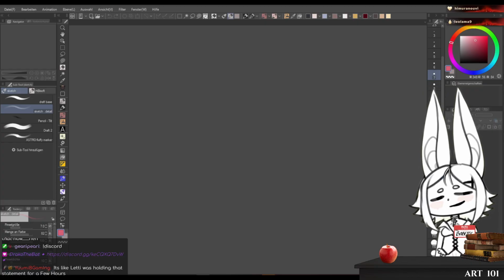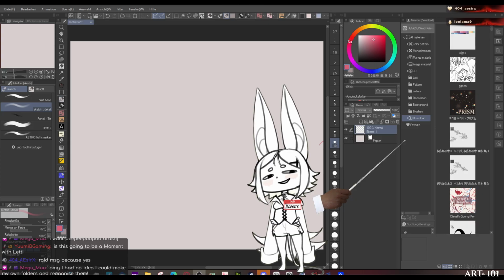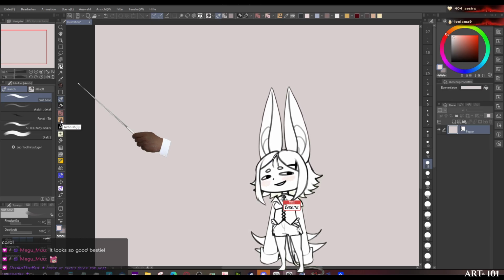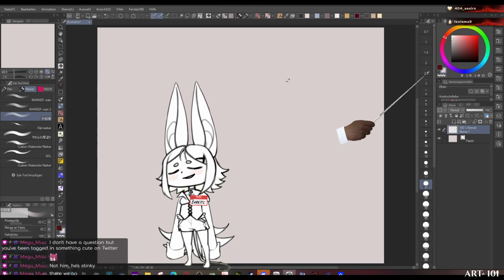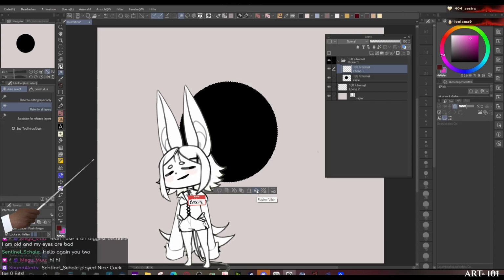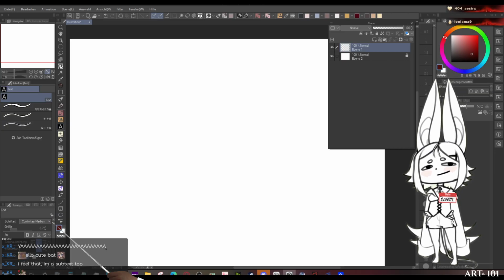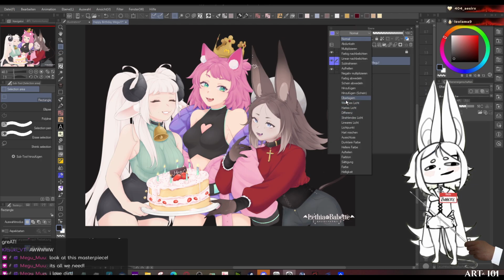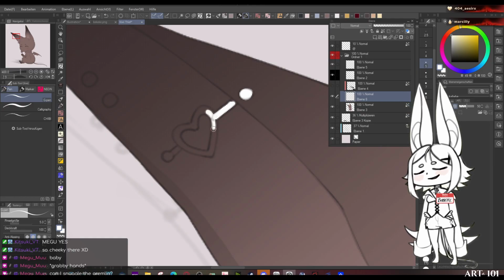📚 𝐀𝐑𝐓 𝟏𝟎𝟏: a Beginner Guide for 𝗖lip𝗦tudio𝗣aint ~ ✦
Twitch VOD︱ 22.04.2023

a roomtour through Clip Studio Paint  Pro.

this Highlight is a Guide for all inspiring Artists who may feel overwhelmed by the many many features Clip Studio is providing.

I am working with CSP since 2019, and I am more than happy to share all the techniques, tricks and shortcuts I learned through the years ~